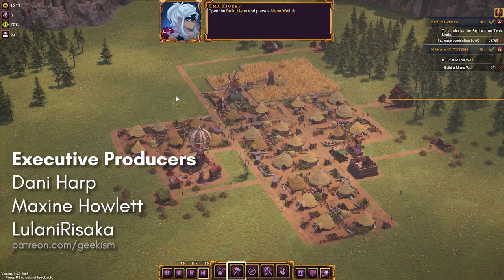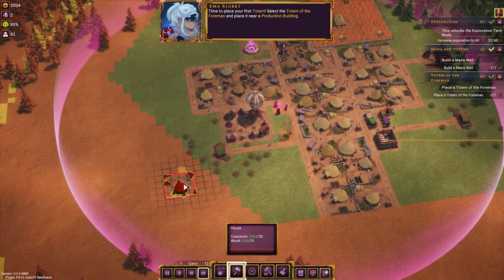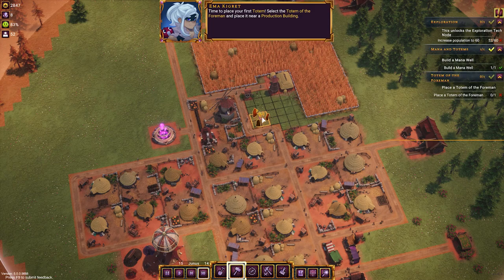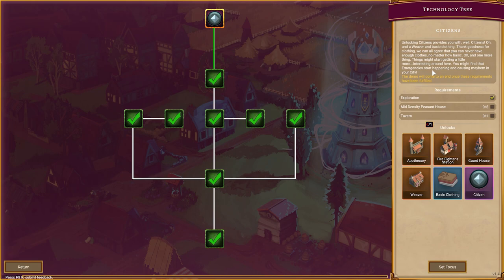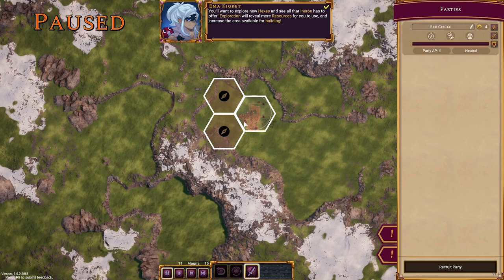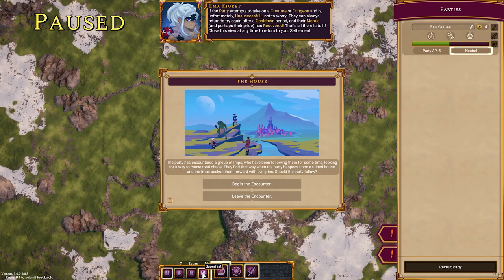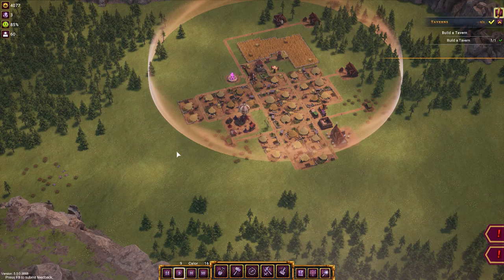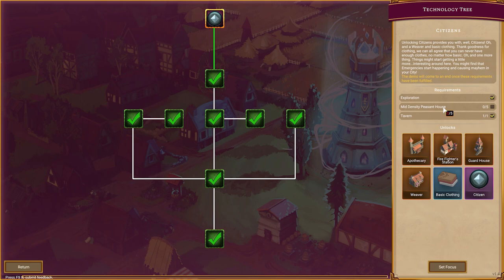Adventure Awaits! HUZZAH! | Distant Kingdoms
Distant Kingdoms is a fantasy city builder with Anno-style resource management, nice graphics and TTRPG elements!

A unique blend of City Building, Social Management, Exploration and Adventure gameplay, Distant Kingdoms brings a rich fantasy world to life.

Help the Humans, Dwarves, Elves and Orcs of Talam begin anew in the fabled land of Ineron.

Build a sprawling network of towns and villages as you forge a new civilisation.

Research new technologies and dabble in magical conjuration to support your growing settlements.

Accessible for beginners, with complex and deep gameplay for experienced city-builders.